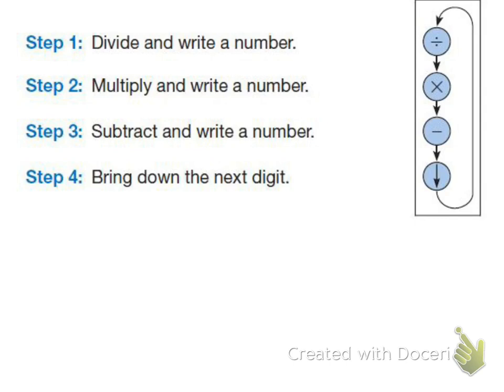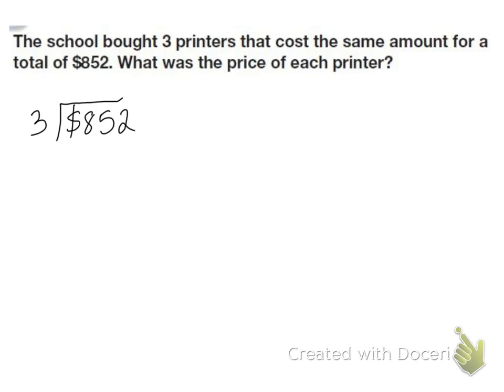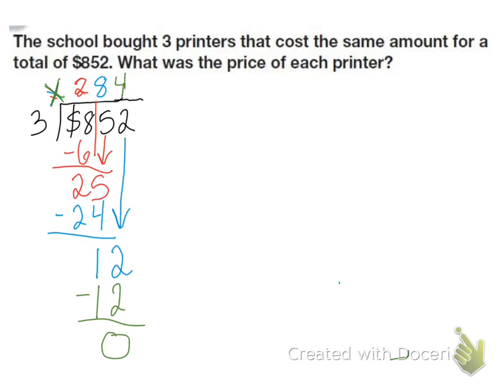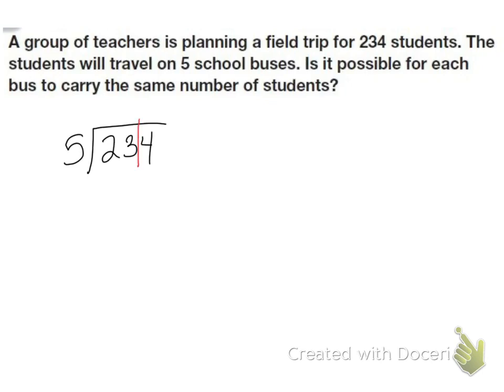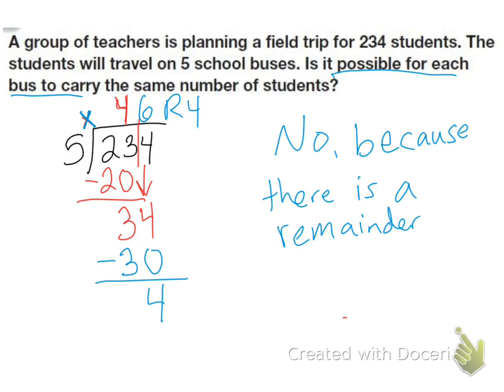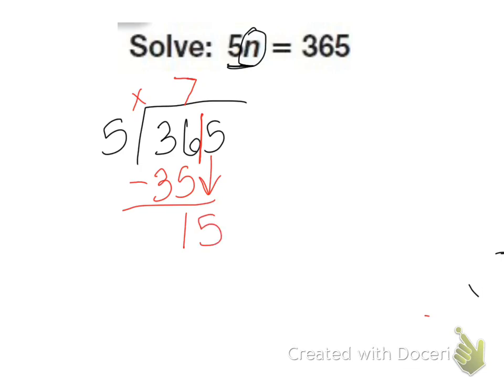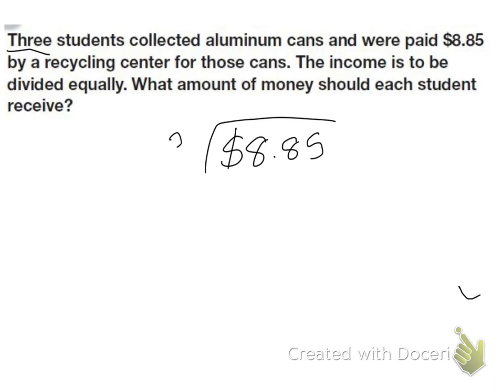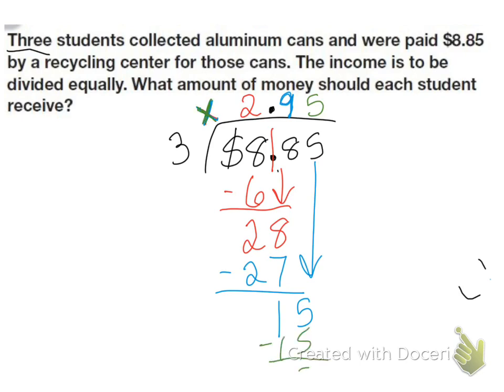Saxon Math Int 5 Lesson 26